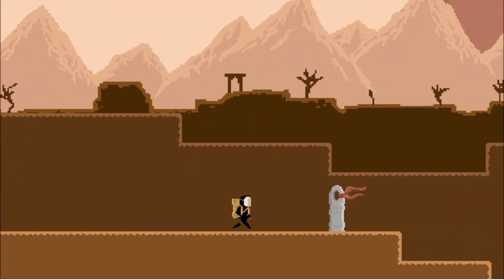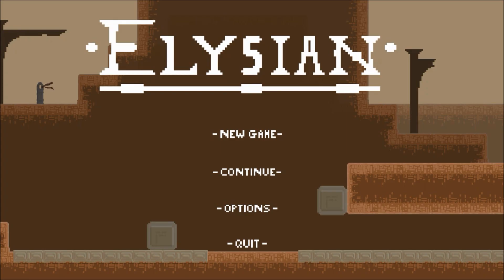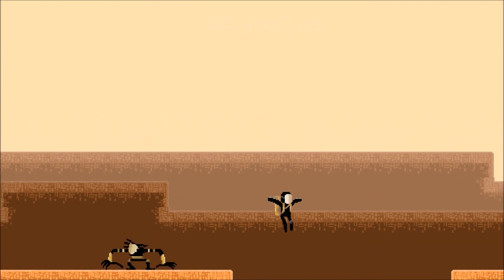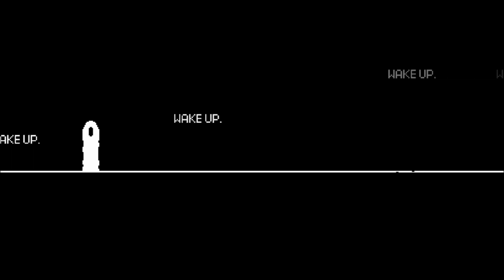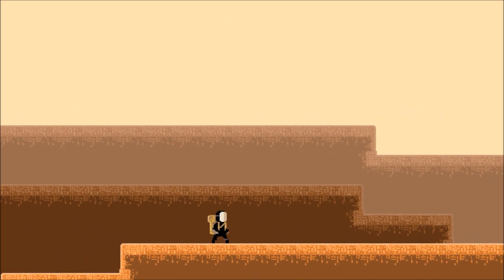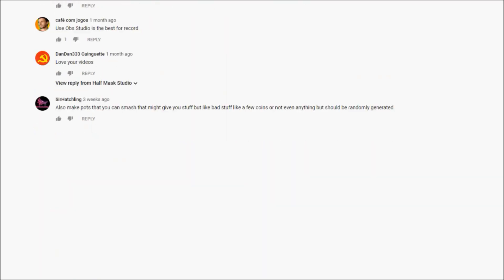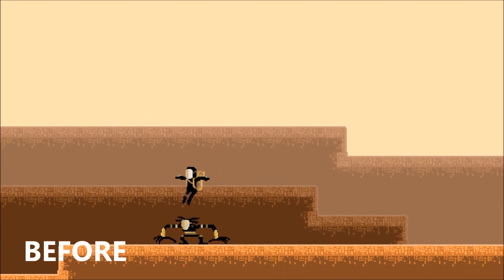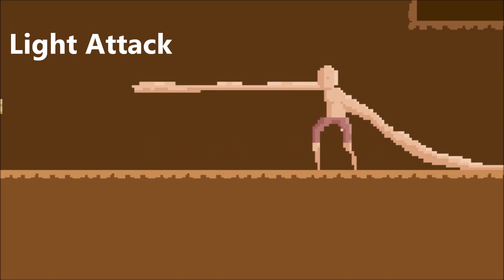Indie Game Devlog #3 - Main Menu & Art Redo | Half Mask Studio